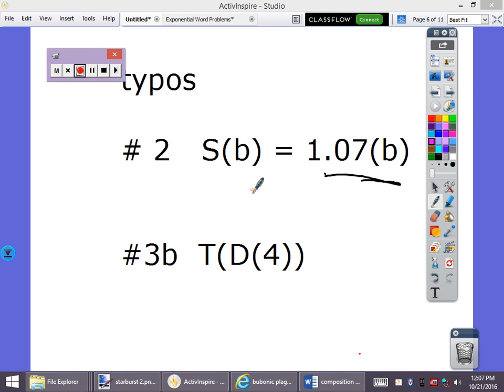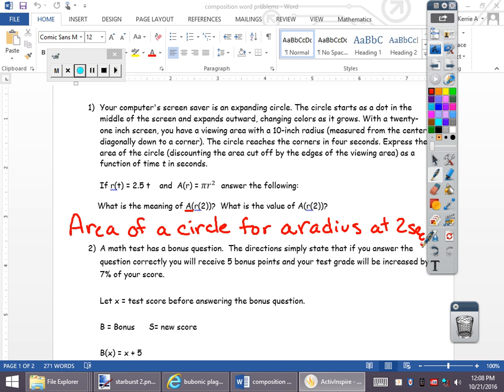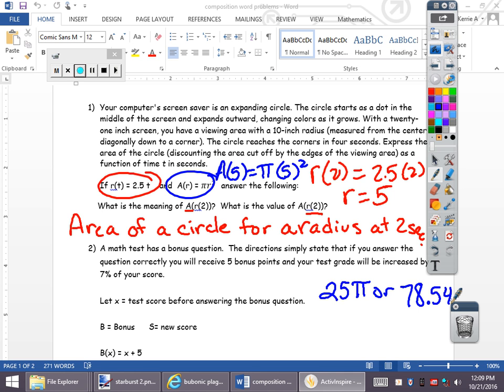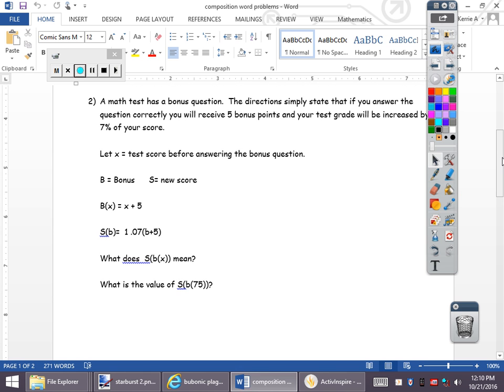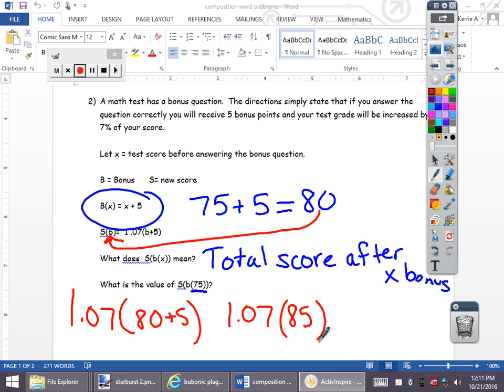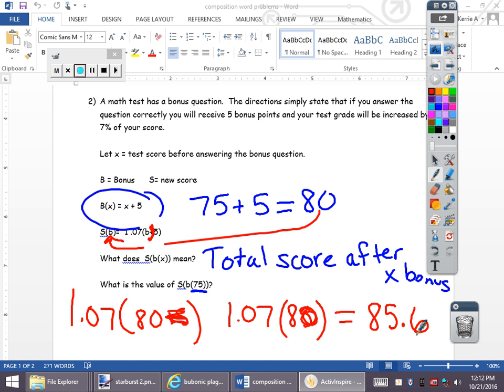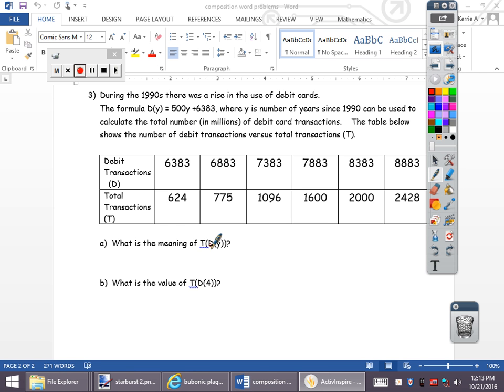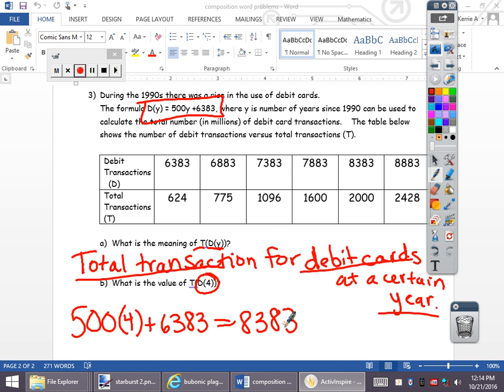Composition of functions word problems